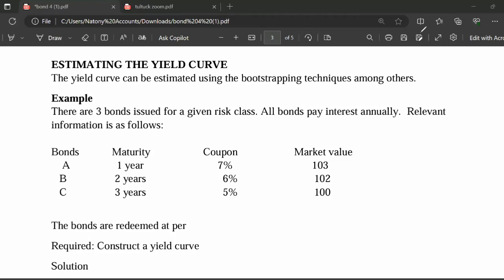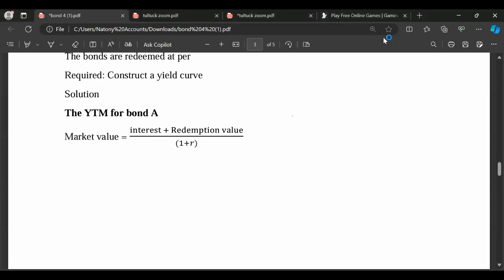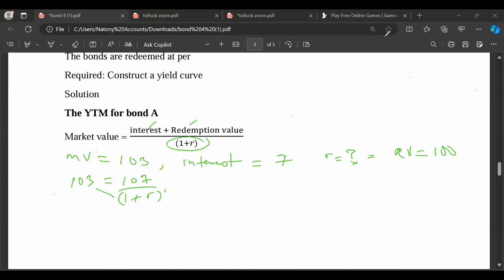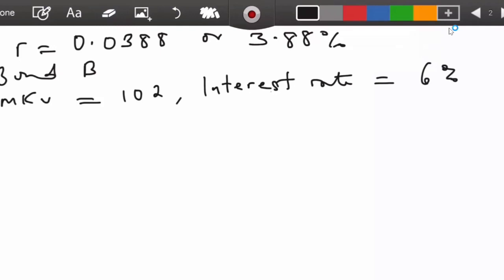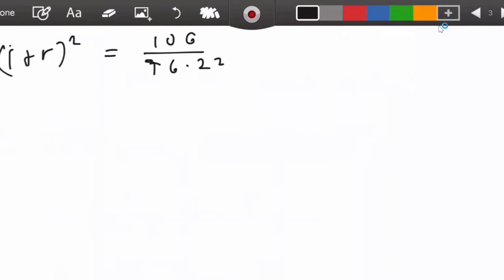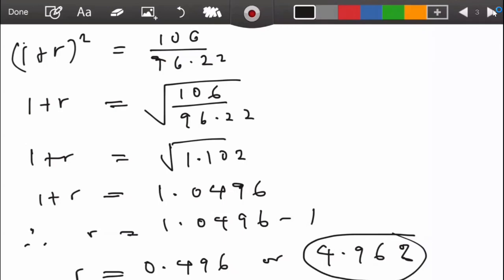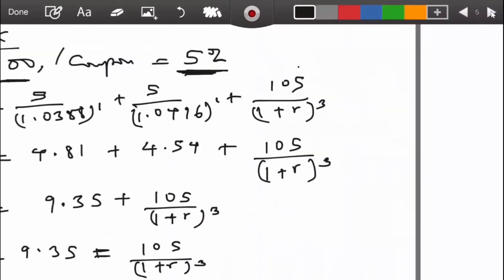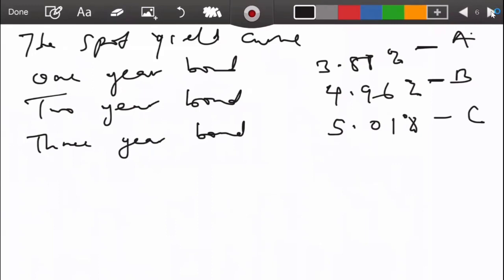Bond valuation - Estimating the yield curve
in your Exam, you may need to estimate the yield curve if not given  in this video, you will learn how to calculate the yield curve